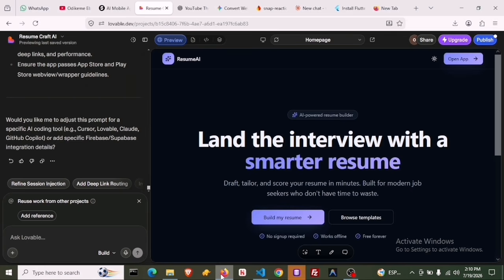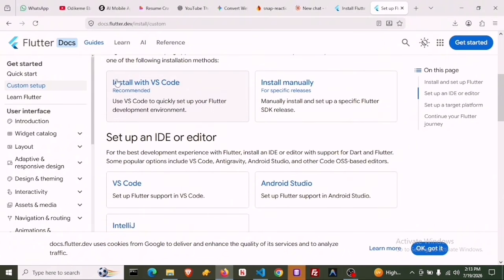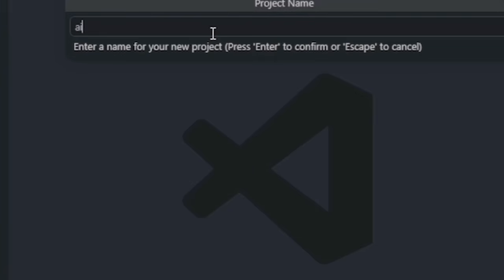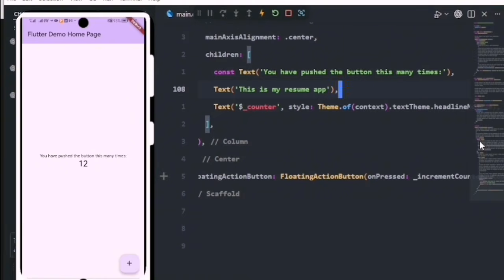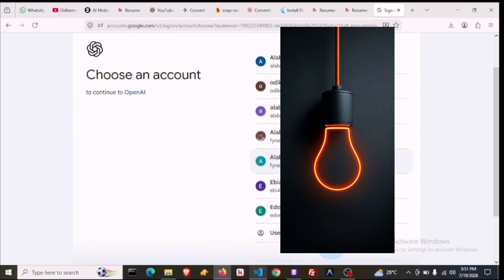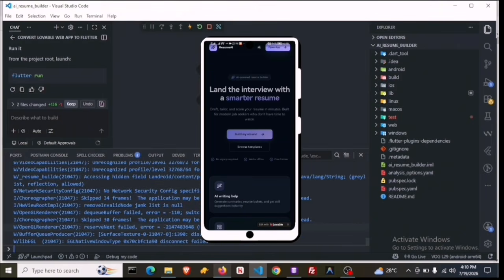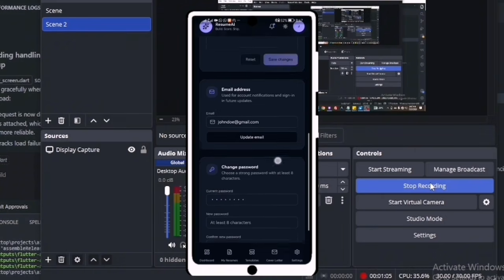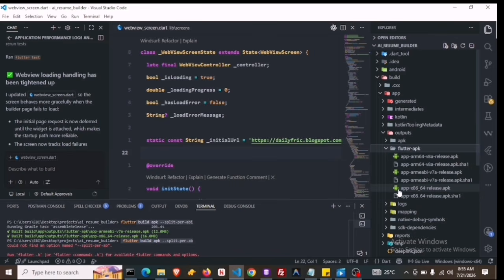How to Convert Your Lovable App to a Mobile App Using Flutter (Step-by-Step Guide)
Want to turn your Lovable web app into a mobile app without rewriting your code? In this step-by-step Flutter tutorial, you'll learn how to wrap your Lovable application inside a Flutter app using WebView and generate an installable Android APK.

Whether you've built an AI app, SaaS platform, dashboard, portfolio, or business application with Lovable, this guide will show you how to bring it to Android quickly and easily.

📚 What You'll Learn: ✅ Create a Flutter project from scratch
✅ Add and configure Flutter WebView
✅ Load your Lovable app URL
✅ Configure Android permissions
✅ Build a release APK
✅ Install and test your app on Android devices